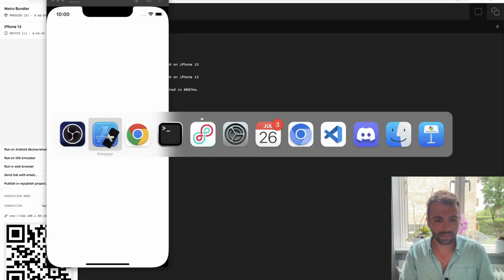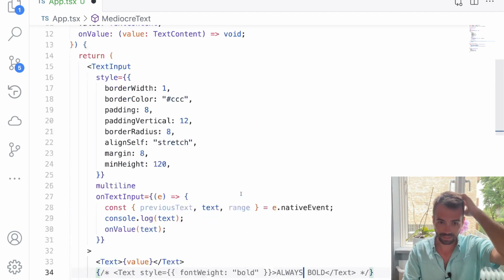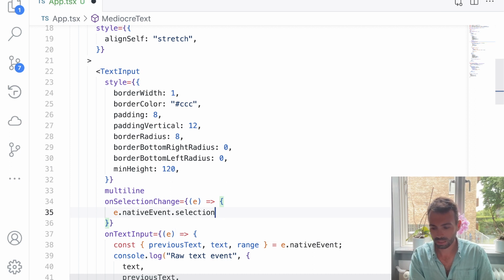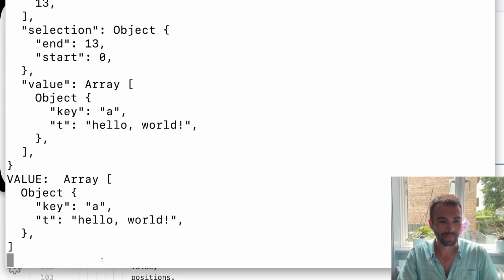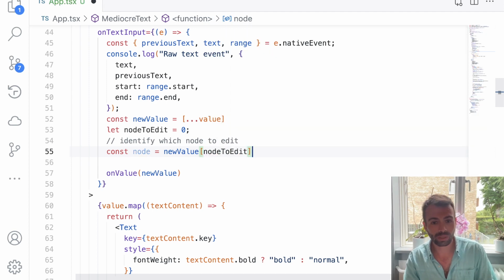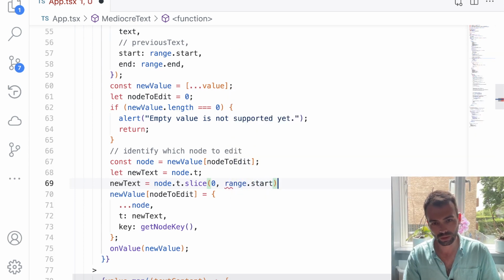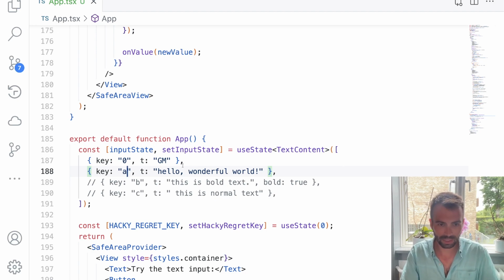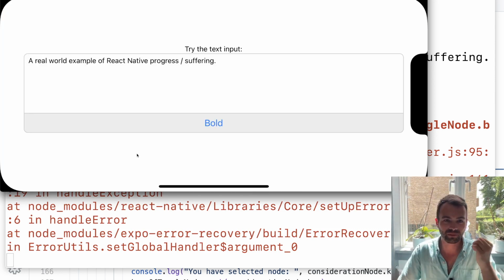MEDIOCRE Text Input in REACT NATIVE